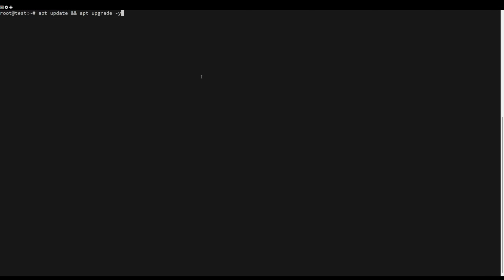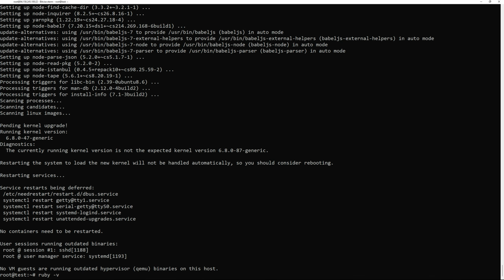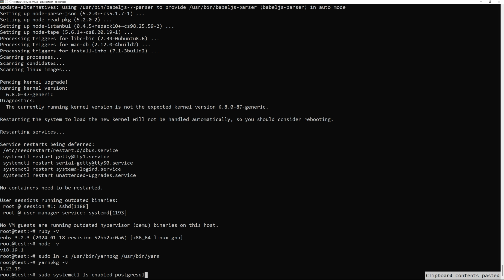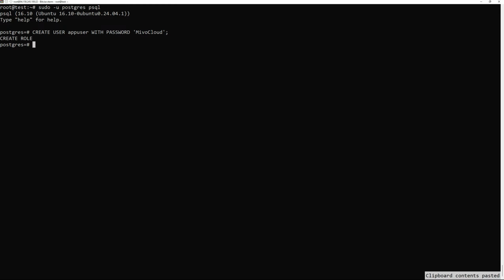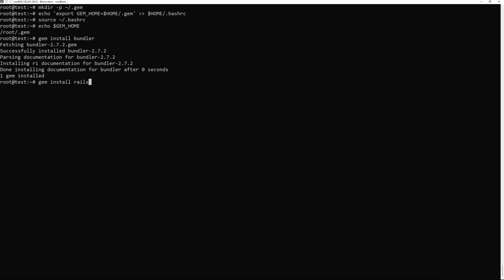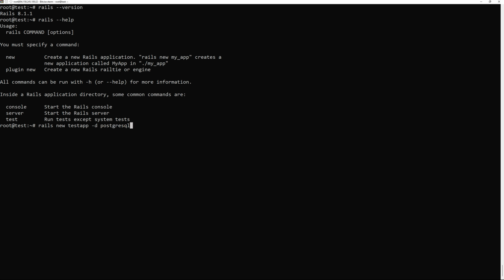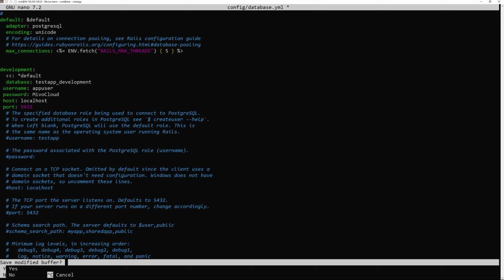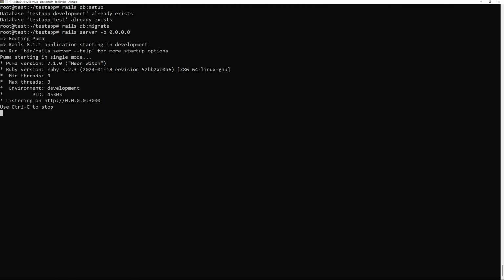How to Install Ruby on Rails on Ubuntu 24.04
Ruby on Rails or RoR or Rails is a Ruby web application framework with MVC (Model-View-Controller) architecture, as well as design philosophies such as Don't Repeat Yourself (DRY), Convention over Configuration (CoC), and active records pattern. It's a full-stack web framework for building enterprise-grade web applications.

Commands Used:
sudo apt install ruby ruby-dev postgresql libpq-dev nodejs yarnpkg git zlib1g-dev build-essential libssl-dev libreadline-dev libyaml-dev libsqlite3-dev sqlite3 libxml2-dev libxslt1-dev libcurl4-openssl-dev libffi-dev
ruby -v
node -v
sudo ln -s /usr/bin/yarnpkg /usr/bin/yarn
yarnpkg -v
sudo systemctl is-enabled postgresql
sudo systemctl status PostgreSQL
sudo -u postgres psql
CREATE USER appuser WITH PASSWORD 'AppuserPassword';
ALTER USER appuser CREATEDB CREATEROLE;
su - postgres
psql -U appuser -h 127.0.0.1 -d postgres
\q
su - user
mkdir -p ~/.gem
echo 'export GEM_HOME=$HOME/.gem'  $HOME/.bashrc
source ~/.bashrc
echo $GEM_HOME
gem install bundler
gem install rails
gem install rails -v 7.1.0
rails --version
rails --help
rails new testapp -d postgresql
cd ~/testapp/
nano config/database.yml

development:
 : *default
 database: testapp_development
 username: appuser
 password: AppuserPassword
 host: localhost
 port: 5432

test:
 : *default
 database: testapp_test
 username: appuser
 password: AppuserPassword
 host: localhost
 port: 5432

production:
 : *default
 database: testapp_production
 username: appuser
 password: %= ENV["TESTAPP_DATABASE_PASSWORD"] %

rails db:setup
rails db:migrate
rails server -b 0.0.0.0